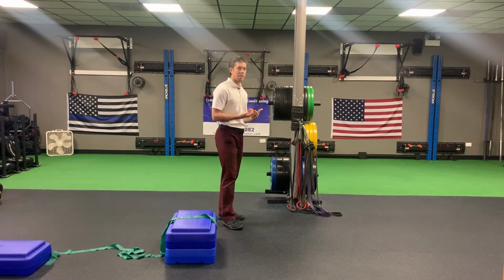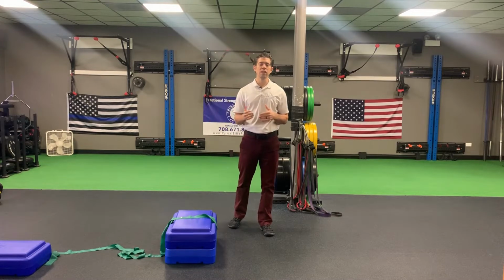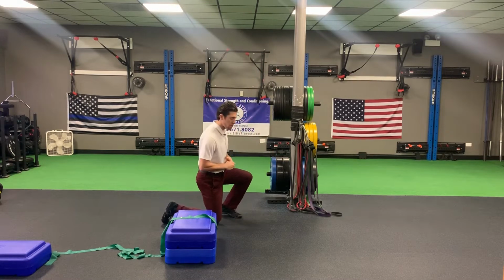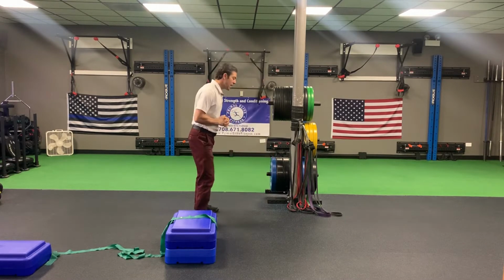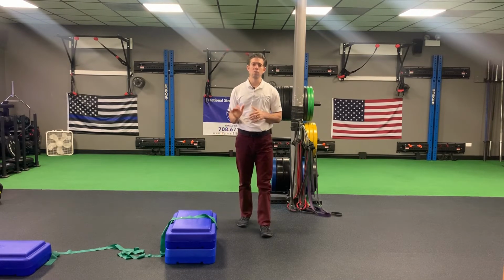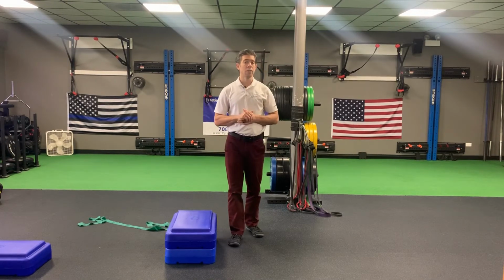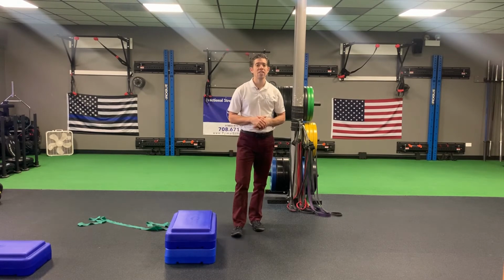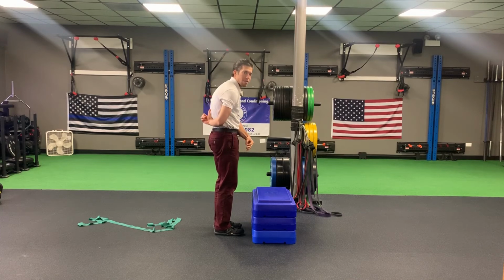Eliminate Your Mid-Back tightness!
A general approach to eliminating your mid-back tightness!